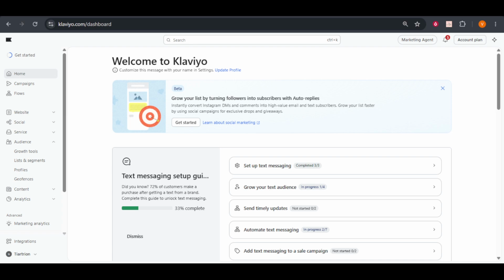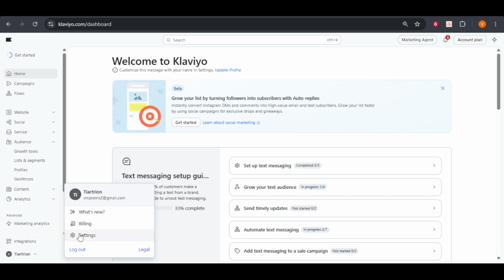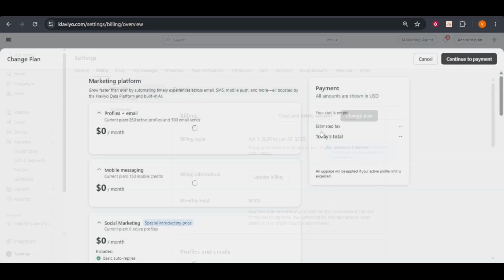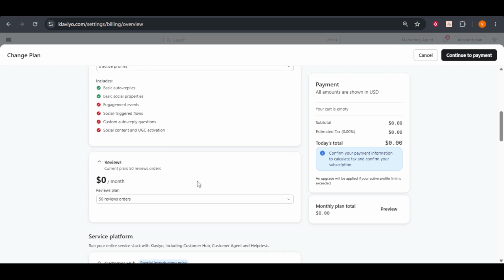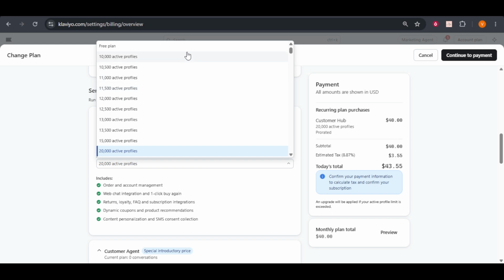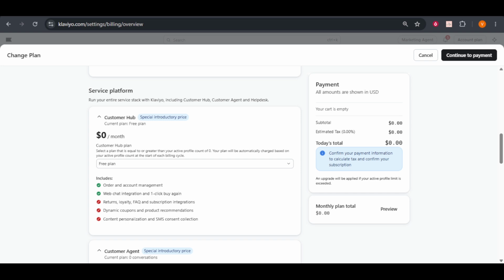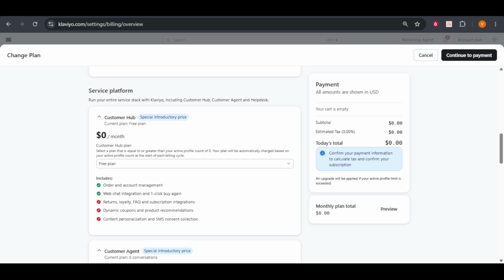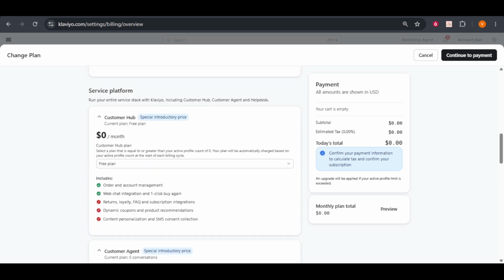How to Cancel Klaviyo Subscription 2026 (Easy Step)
In this video, we’ll guide you step-by-step on how to cancel your Klaviyo subscription efficiently. Whether you're looking to change email marketing platforms or simply no longer need the service, understanding the cancellation process is essential. This tutorial will cover every important detail related to your Klaviyo subscription cancellation.

By watching this video, you'll gain clarity on the necessary steps to take, ensuring a hassle-free experience. Don't forget to watch till the end for crucial information you won't want to miss!